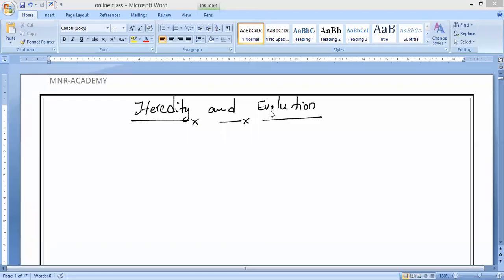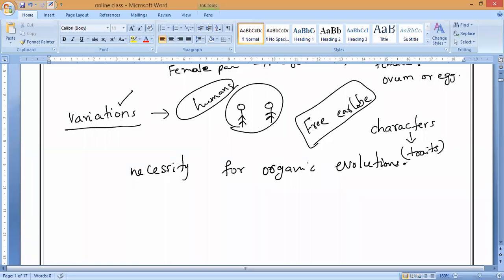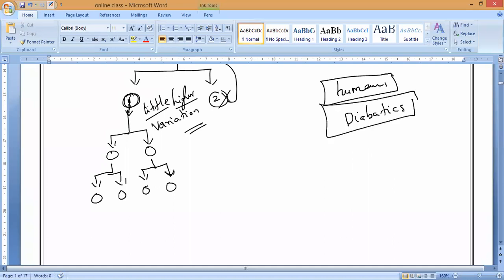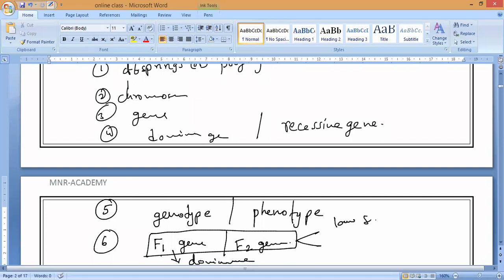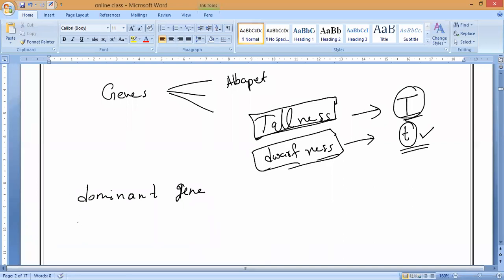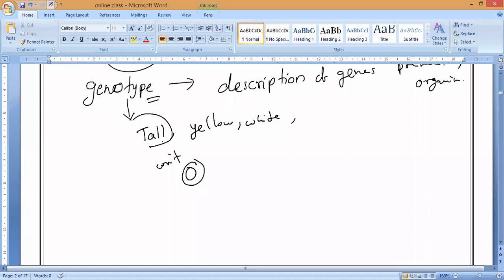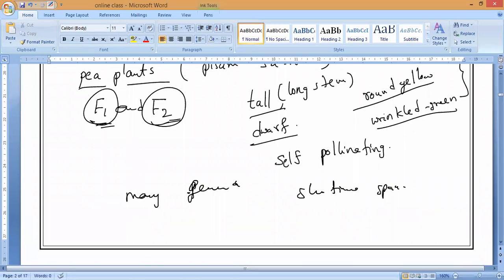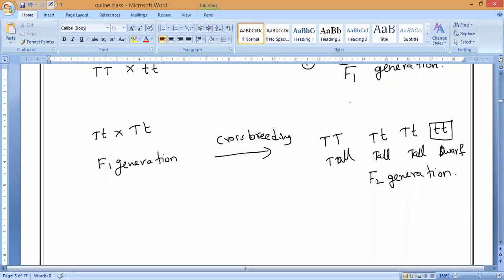Heredity and Evolution-Revision class-1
@mnracademy The transmission of characters (or traits) from the parents to their offsprings is called heredity.